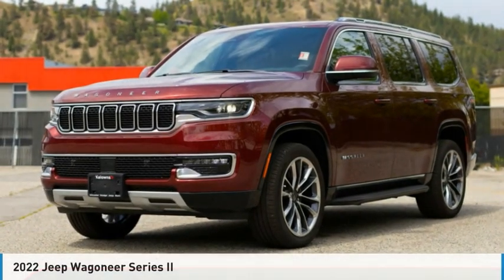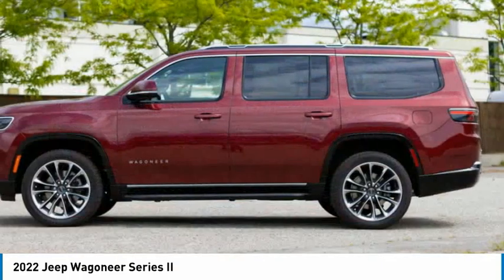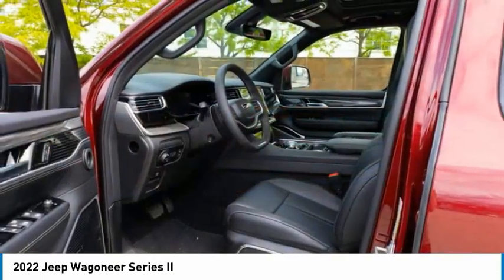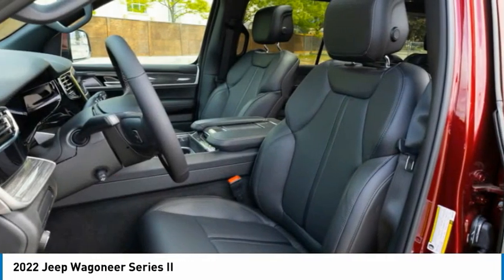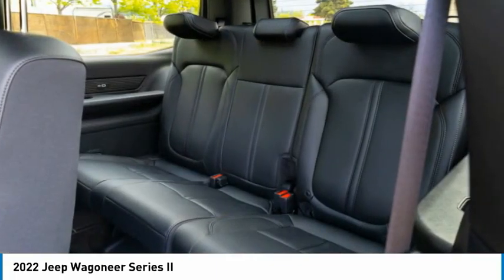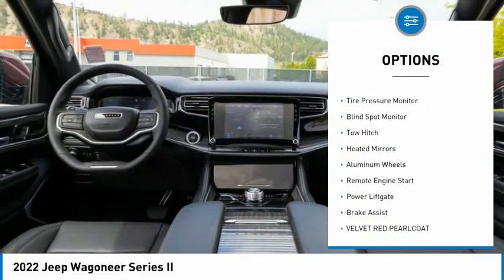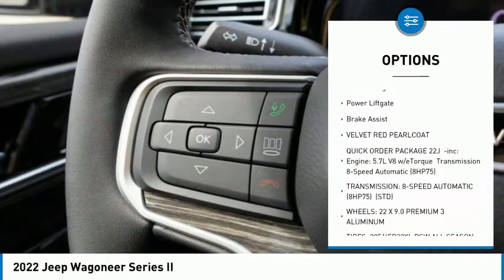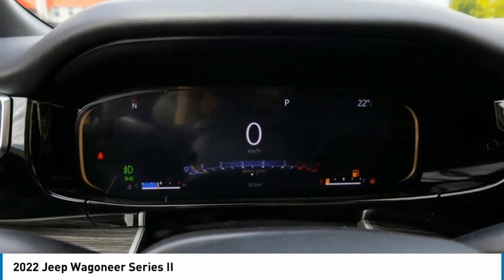2022 Jeep Wagoneer K22072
2022 Jeep Wagoneer Series II

Kelowna Chrysler Dodge Ltd
2440 ENTERPRISE WAY
KELOWNA BC V1X 6X6

Don't miss this 2022 Jeep Wagoneer. It's equipped with great features. You'll want to take this sport utility home. Make a great choice today.